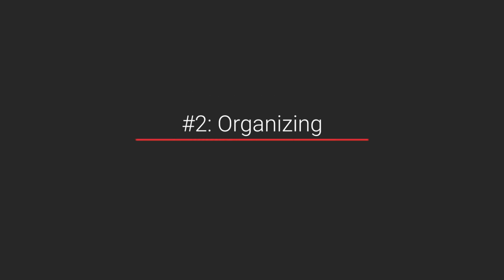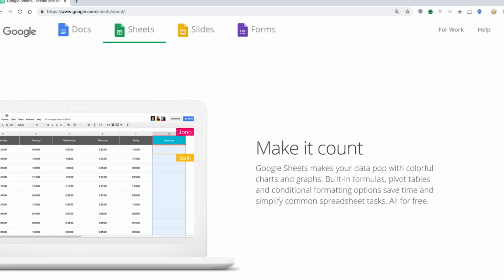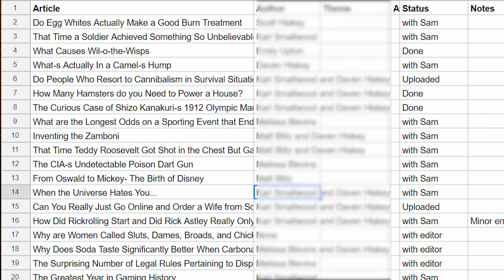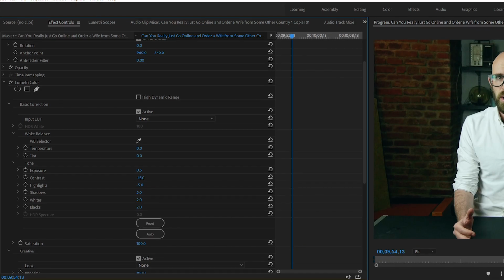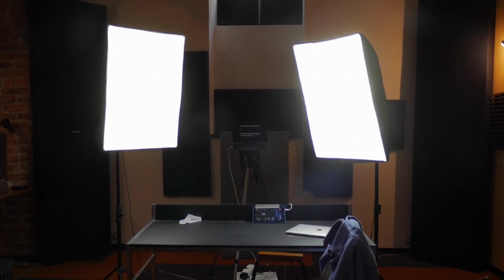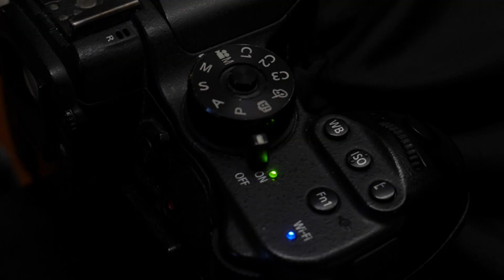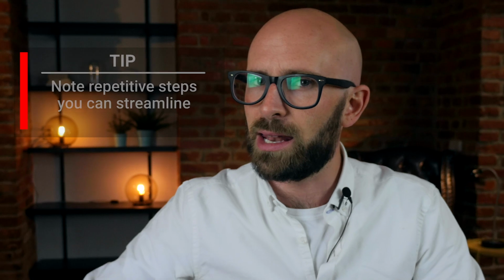4 Tips for Making More Videos | Master Class #2 ft. Today I Found Out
So you want to increase the number of videos you upload to YouTube - but how can you do this in an efficient and manageable way? In this Master Class, Simon Whister from Today I Found Out shares his advice for how to create and upload more videos while still being efficient with a production schedule. Be sure to check out the rest of Simon's Master Class